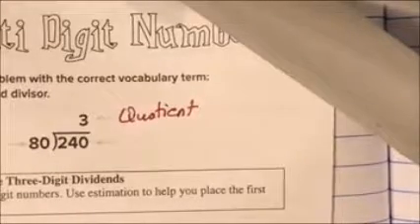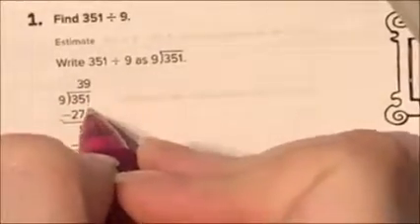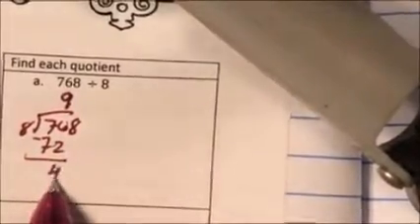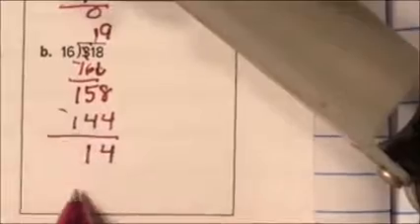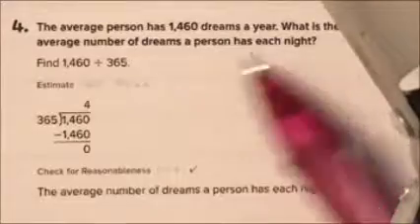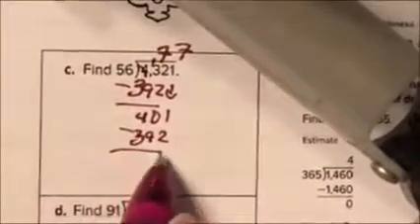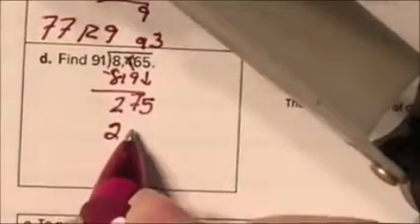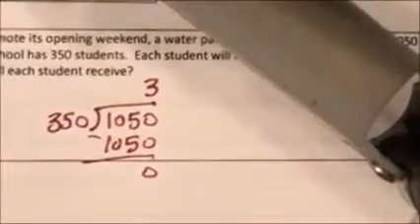Chapter 3 Lesson 5 Divide Multi Digit Numbers Slytherin Math 6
These are the Doodle Notes for Chapter 3 Lesson 5 Divide Multi-Digit Numbers for Slytherin Math 6.